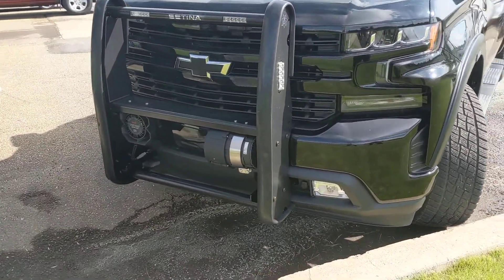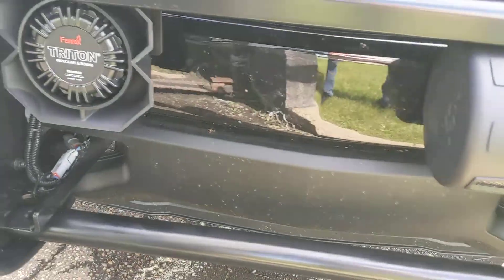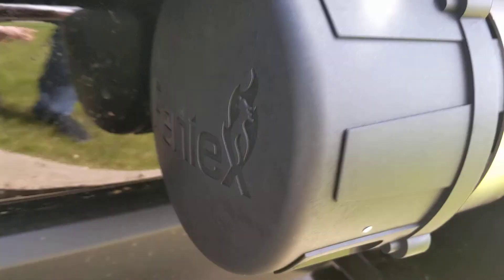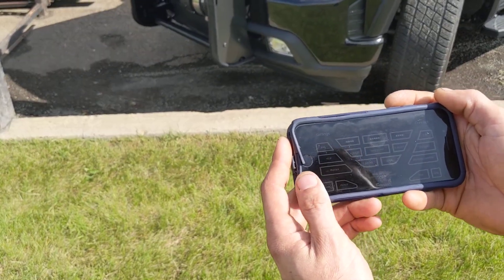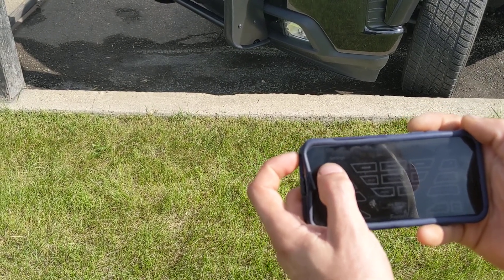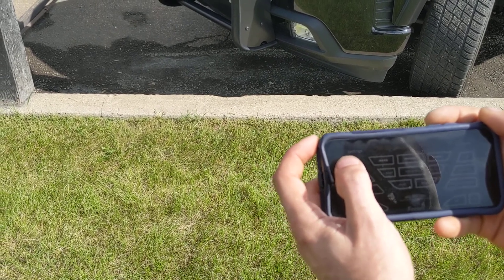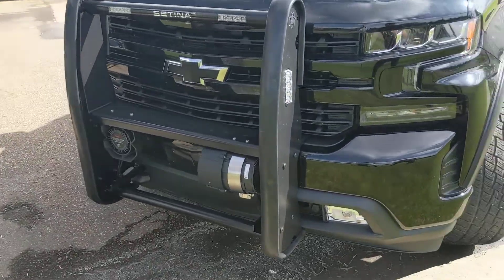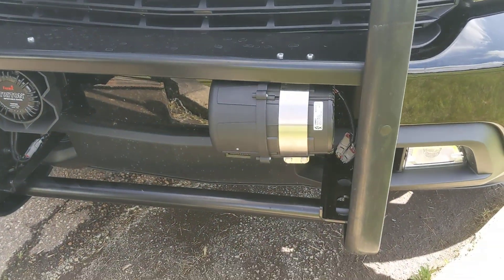Feniex Storm Pro 2 set up with Triton and Hammer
Own the road with a siren system set up installed by Standby Performance and manufactured by Feniex Industries. The Storm Pro 2 is providing 200 watts of power to high quality speakers manufactured in the USA. Be heard and felt on the way to any scene with the Feniex Storm Pro 2/Triton/Hammer products.